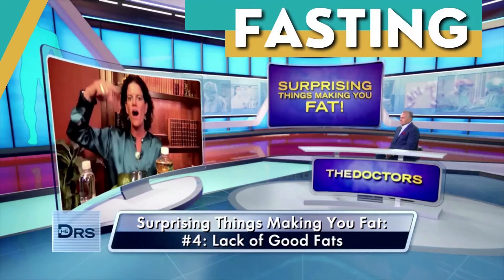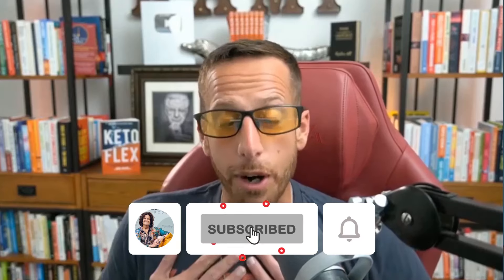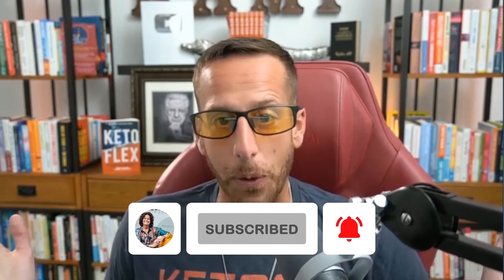How often should I check my ketones? Watch the Full Interview at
🌟 Order Fast Like a Girl🌟